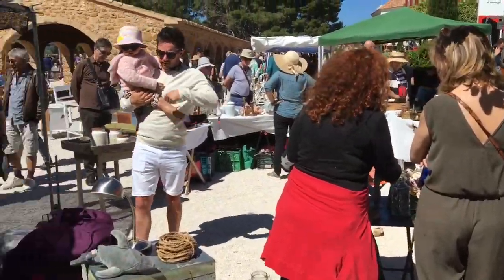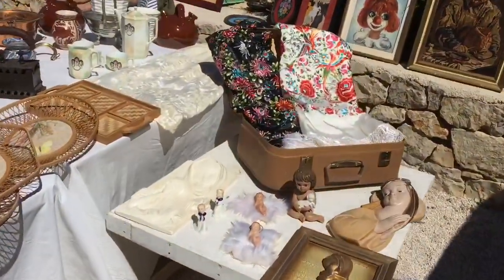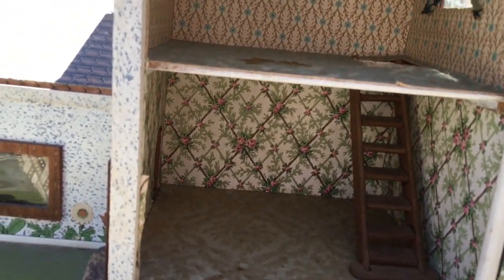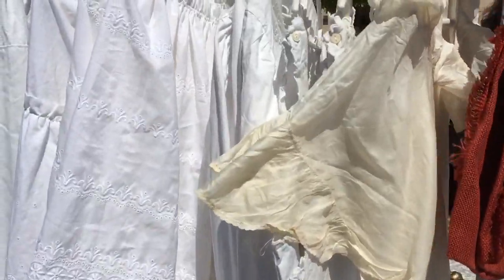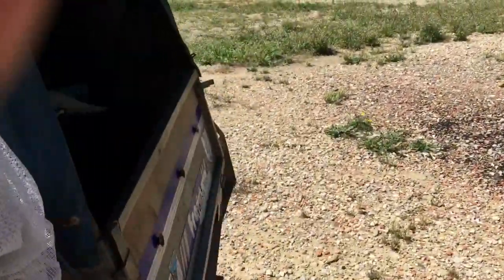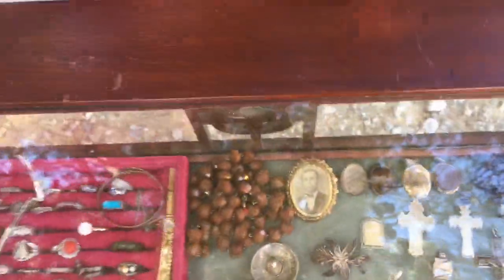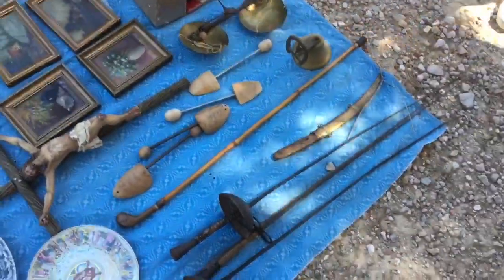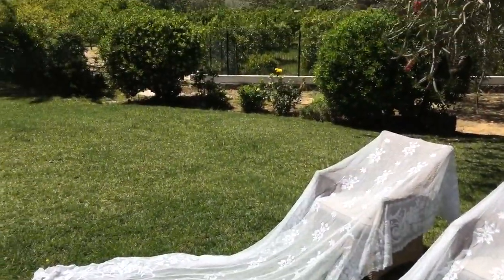Spain: antique market and beautiful curtains I got!